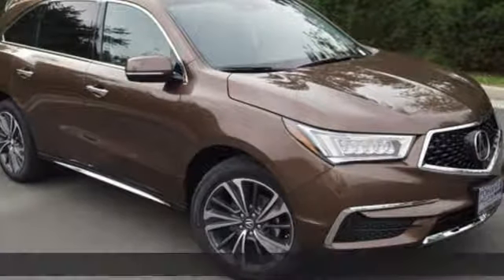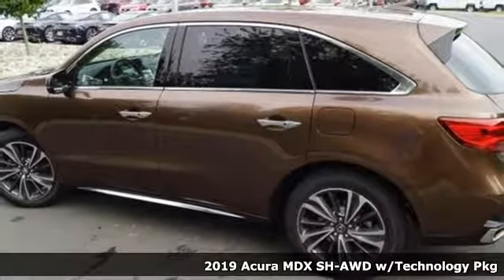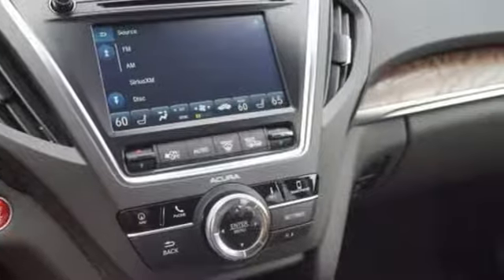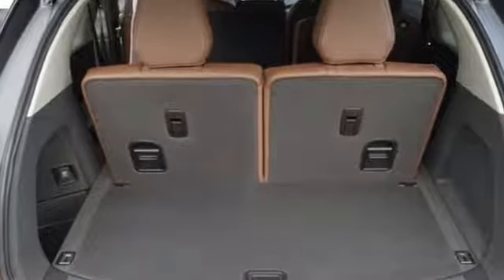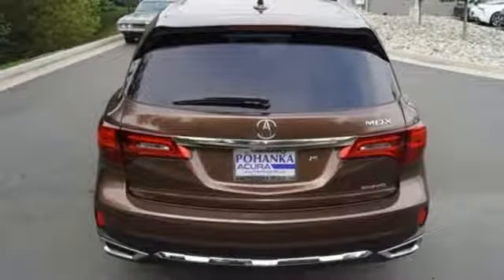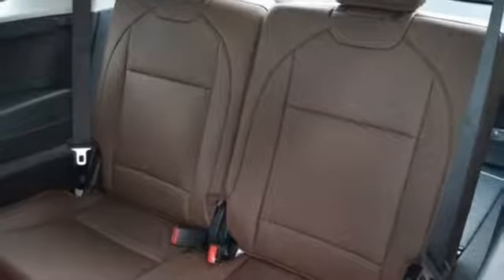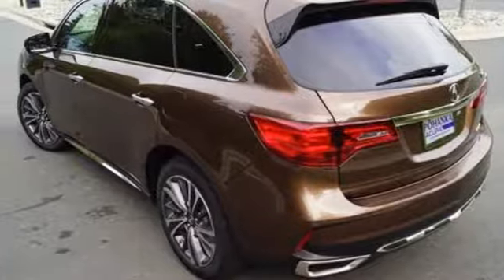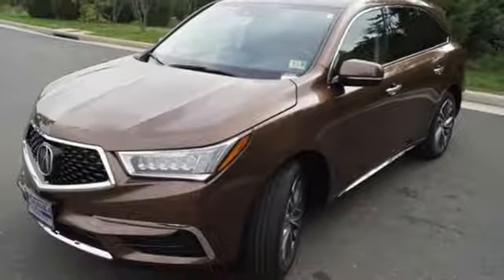New 2019 Acura MDX Arlington VA Acura Washington-DC, DC AKL006635 - SOLD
Year: 2019
Make: Acura
Model: MDX
Trim: TECH PKG
Engine: 3.5L V6 SOHC i-VTEC 24V
Transmission: 9-Speed Automatic
Color: Brown
Interior: Espresso
Stock #: AKL006635
VIN: 5J8YD4H53KL006635
Canyon Bronze Metallic with leather trimmed espresso interior, heated front seats, third row seating, V6 power, SH-AWD, technology package, navigation, remote start, power moon roof, satellite radio, and much more. Recent Arrival! 26/19 Highway/City MPG**brbrbrAll prices exclude taxes, title, license, and dealer processing fee of $699.00. Published price subject to change without notice to correct errors or omissions or in the event of inventory fluctuations. All features not on all vehicles. Vehicles shown are for illustration purposes only. MPG is based on 2016 EPA mileage ratings. Use for comparison purposes only. Your actual mileage will vary, depending on how you drive and maintain your vehicle, driving conditions, battery pack age/condition (hybrid only), and other factors. MPG is based on 2017 EPA mileage ratings. Use for comparison purposes only. Your mileage will vary depending on driving conditions, how you drive and maintain your vehicle, battery-pack age/condition (hybrid only), and other factors.

Address:
13911 Lee Jackson Highway